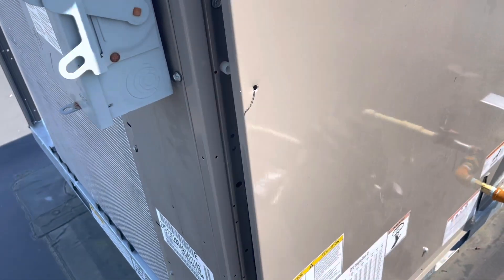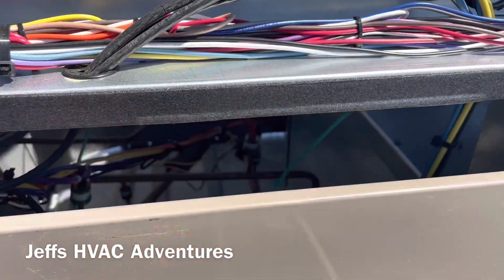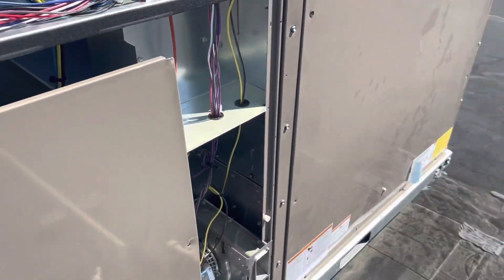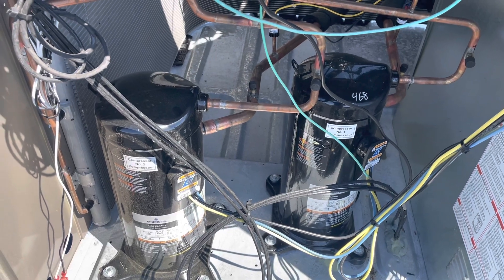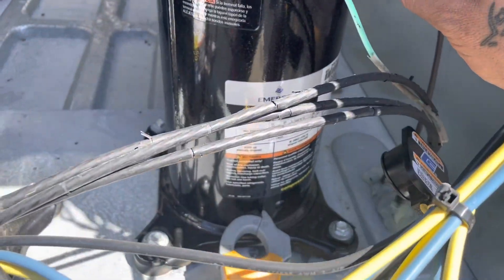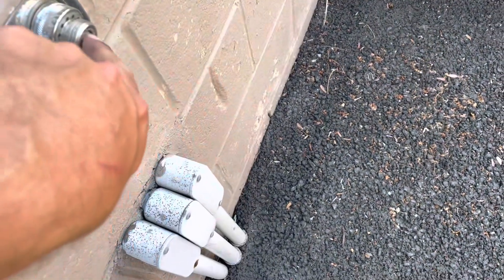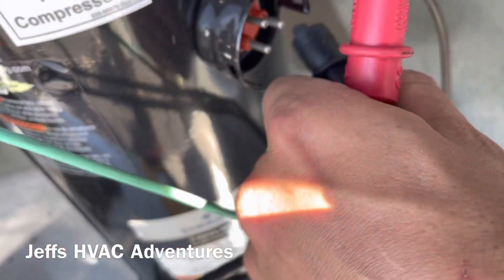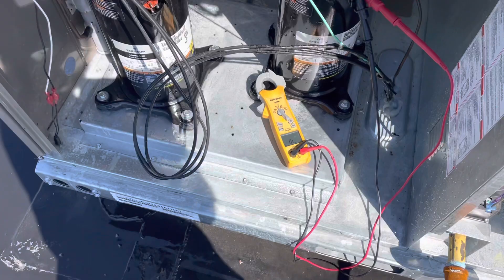York RTU Not Cooling. Diagnosed and Repaired!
In this video a brand new York RTU is not producing cool air in cooling mode.  Turns out, the 3 phase polarity was reversed on the instillation and everything worked fine until they tried to use the AC.